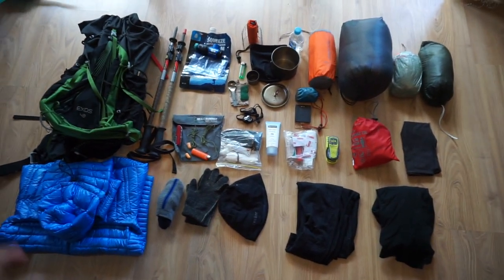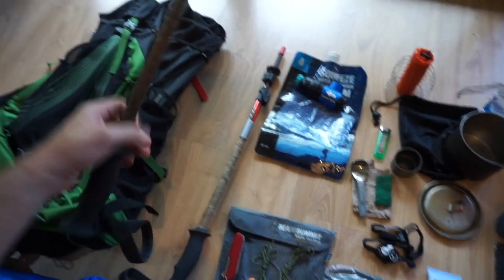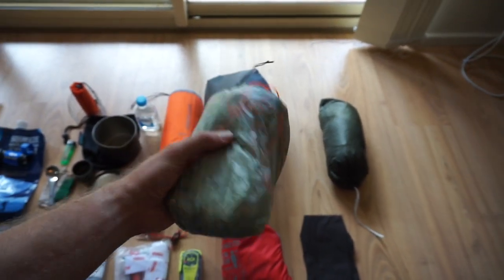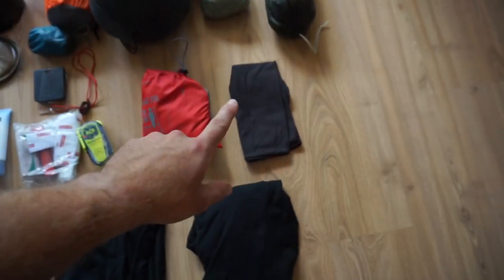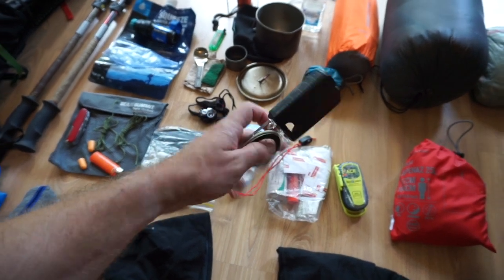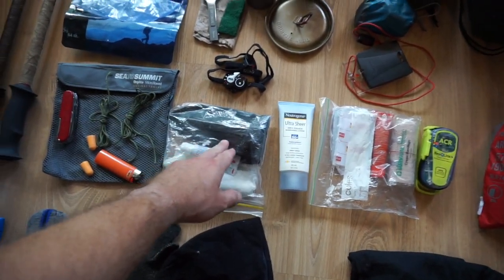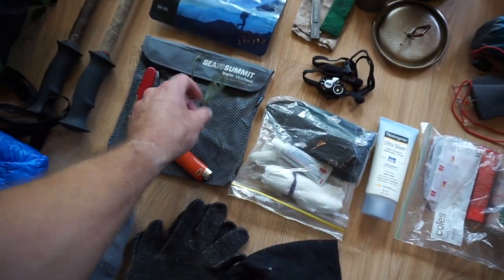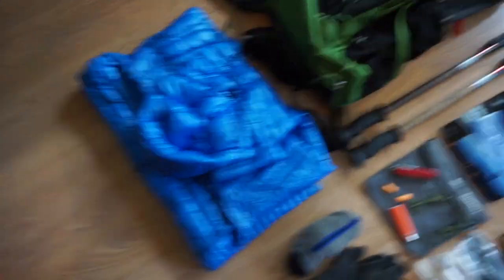The gear I'm starting my 2018 season with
A summary of all the gear I'm starting my 2018 hiking/camping season off with.
Not included is the cloths I wear and food.

Sawyer Squeeze Review
Sawyer Squeeze review/comparison/tips

Suunto MC2 Global Compass Review
Suunto MC-2G 2nd review (second compass

Enlightened Equipment Discrepancy Video
Is Enlightened Equipment being a bit sneaky?